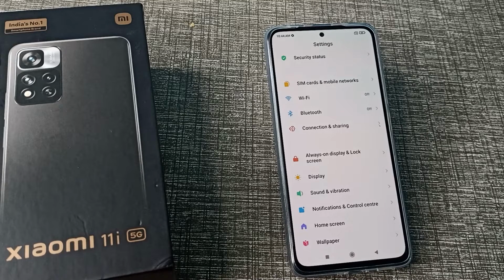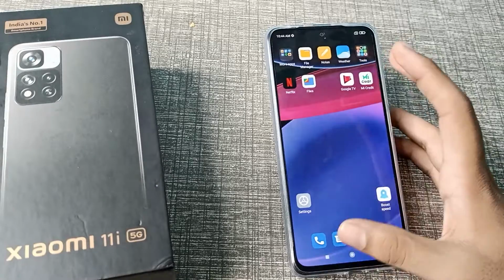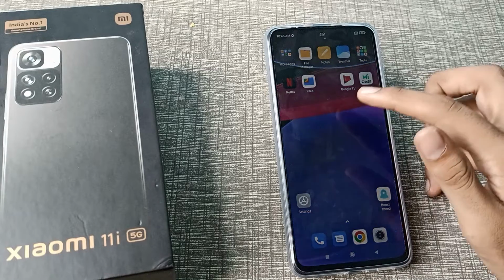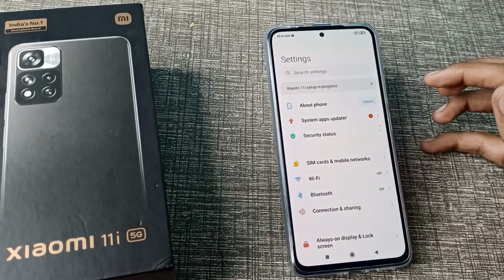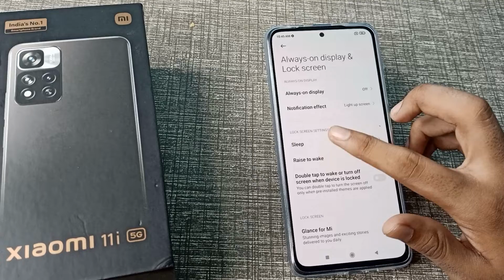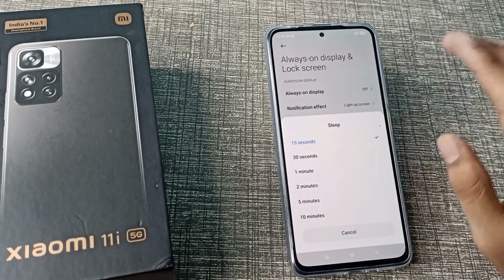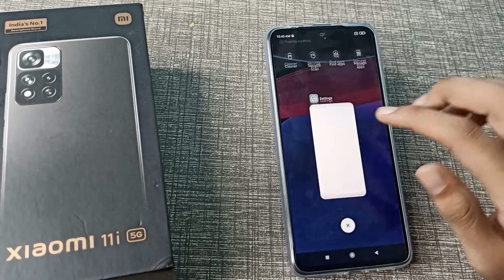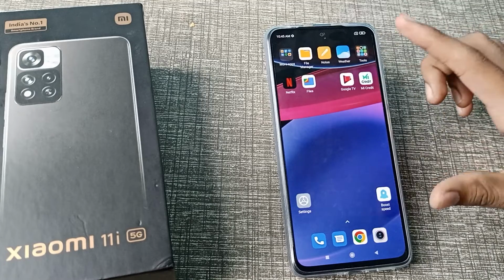How to customize phone 📱 sleep Time in Xiaomi 11i 5G Phone